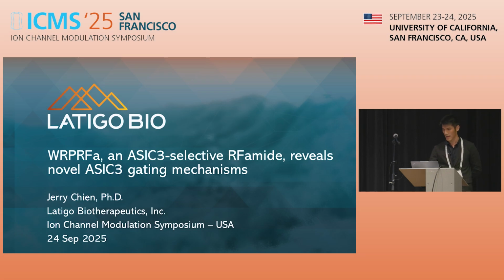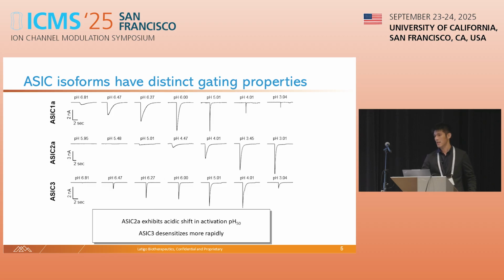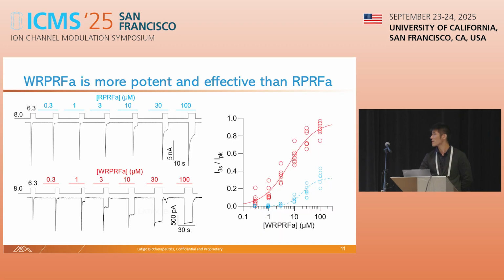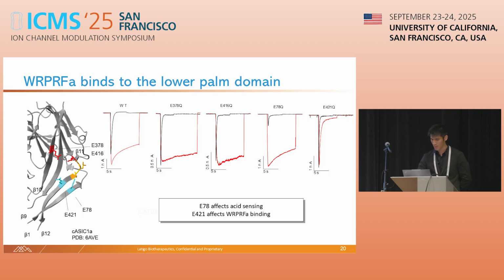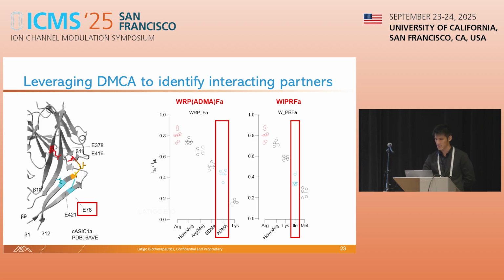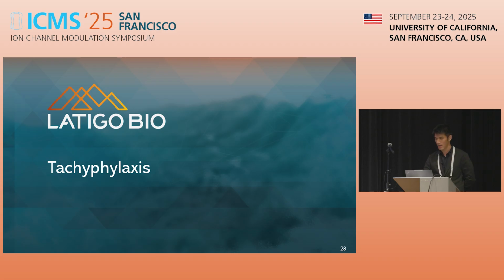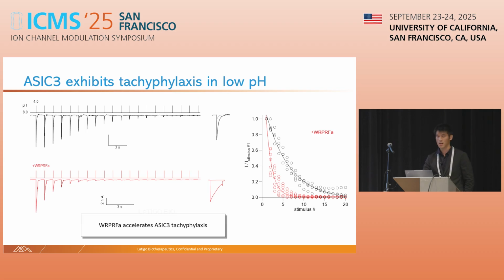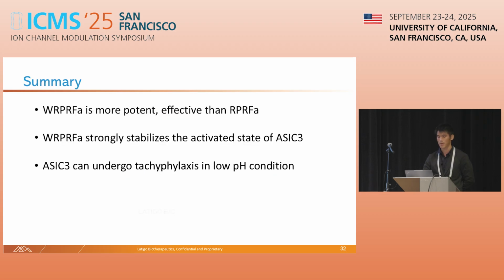WRPRFa, an ASIC3-selective RFamide, reveals novel ASIC3 gating mechanisms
Presented by Jerry Chien - Latigo Biotherapeutics

Talk title: WRPRFa, an ASIC3-selective RFamide, reveals novel ASIC3 gating mechanisms

ICMS2025 San Francisco